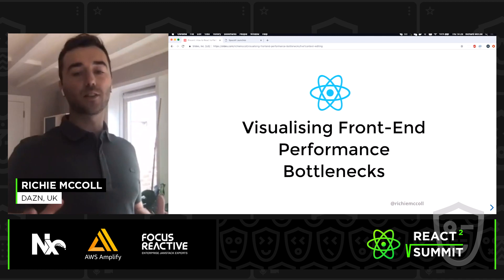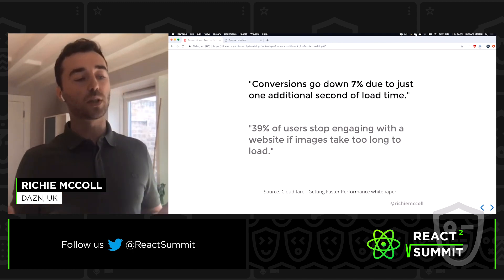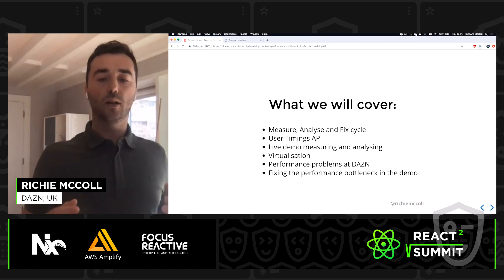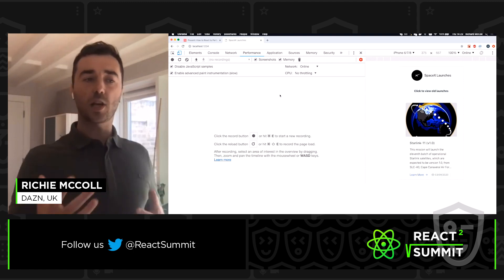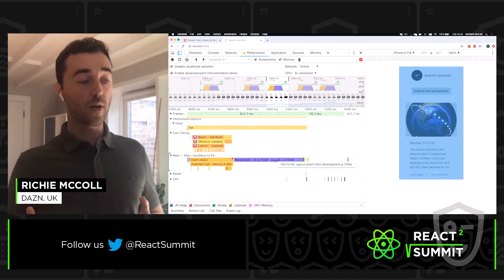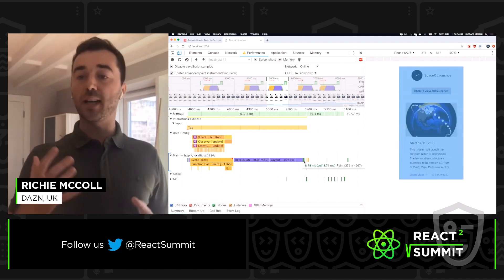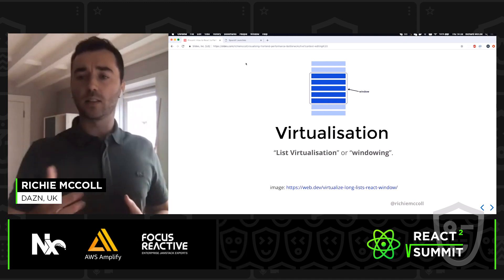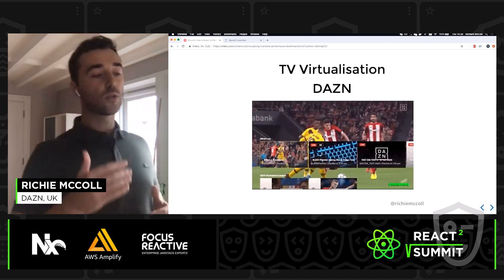Visualising Front-End Performance Bottlenecks - Richie McColl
🗓 Talks recording from React Summit 2020

Follow the link for a full version of React Summit videos→

# Visualising Front-End Performance Bottlenecks
There are many ways to measure web performance, but the most important thing is to measure what actually matters to users. This talk is about how to measure, analyze and fix slow running JavaScript code using browser APIs.